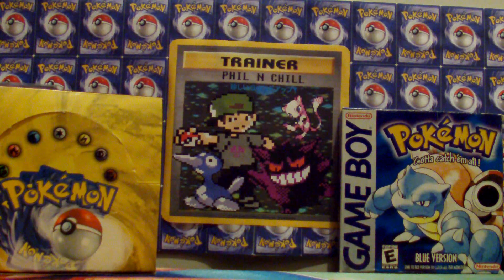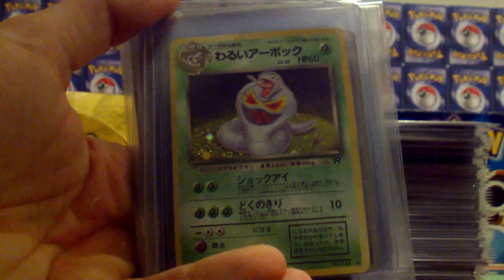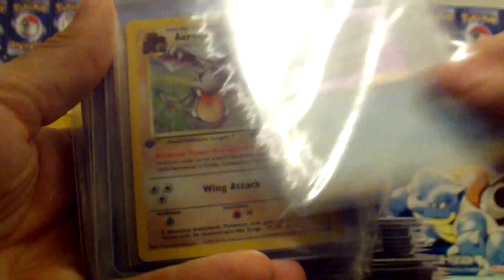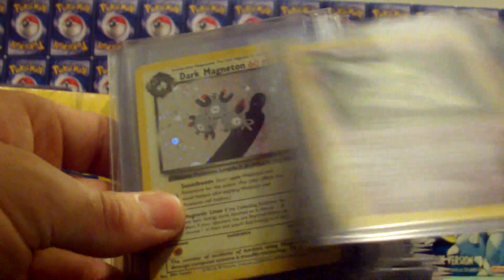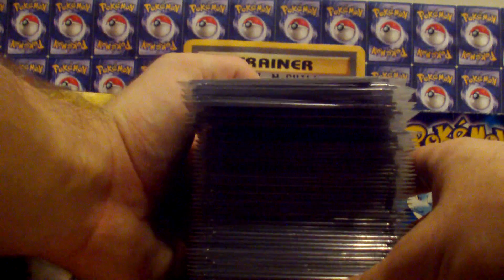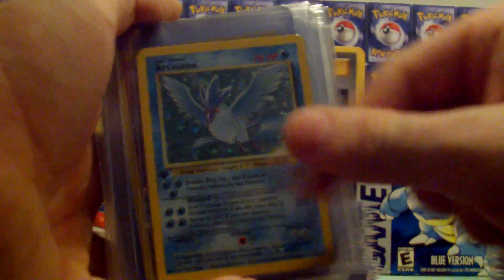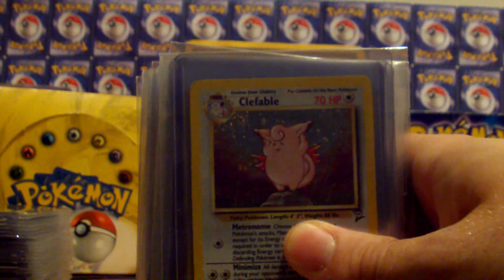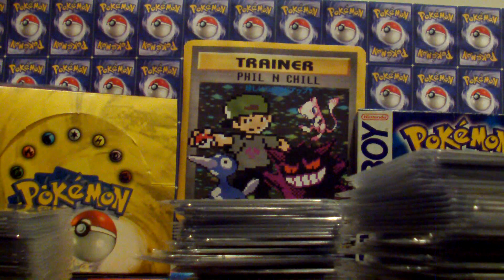Rare Round-up VINTAGE HOLO CARDS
Howdy everyone and welcome back to Rare Round-up!

I go through some of my vintage Pokemon holographic cards in this episode! The one's I feel are worth sending off to PSA.
I hope ya'll enjoy and keep rounding up rare cards out there! ;)